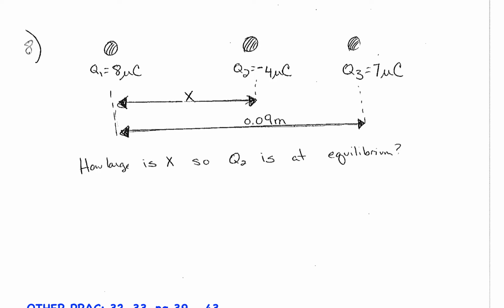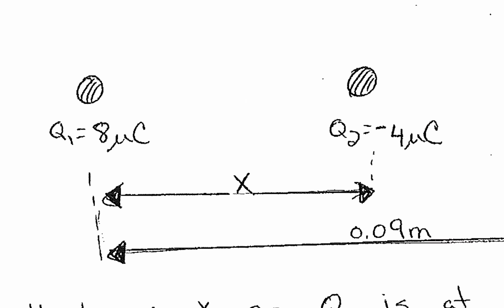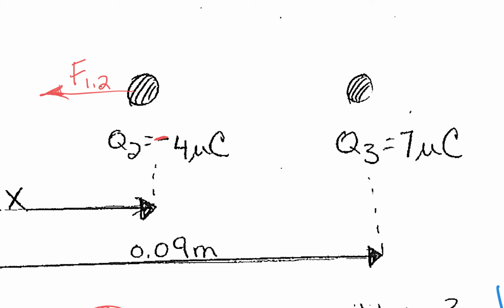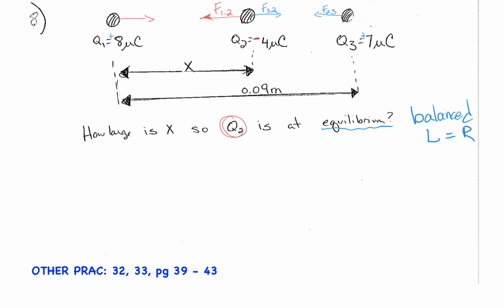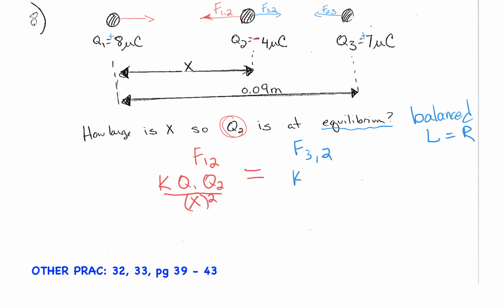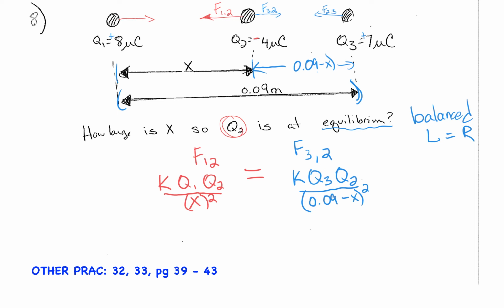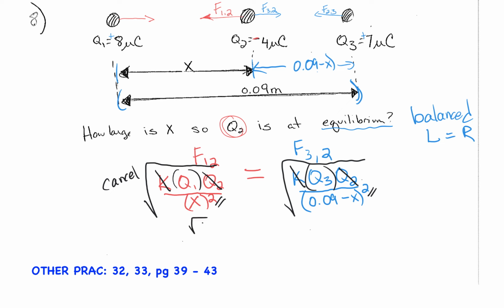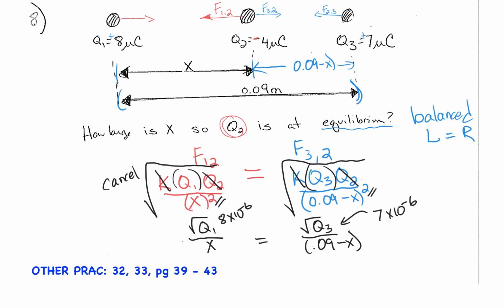Unknown X in 3 charge system